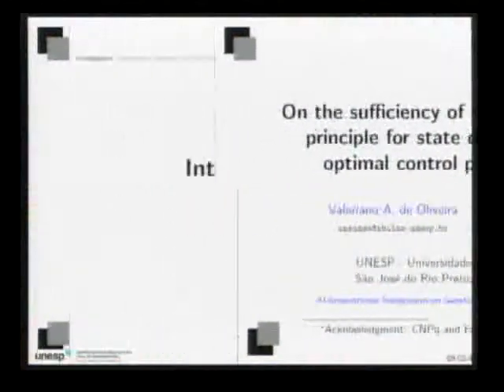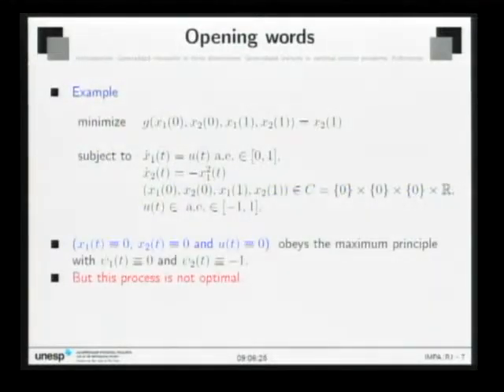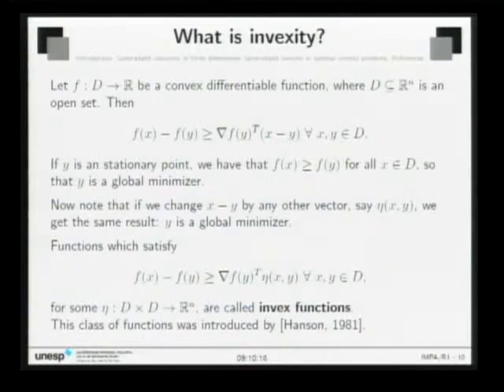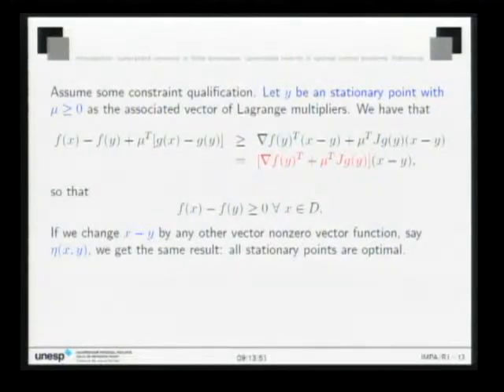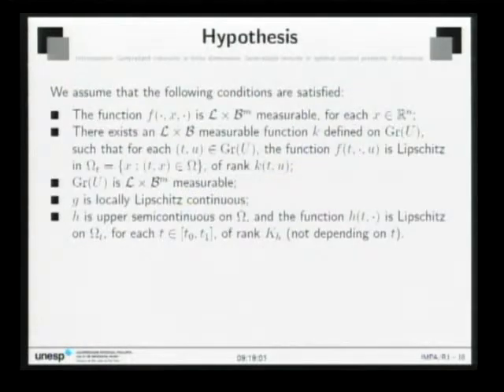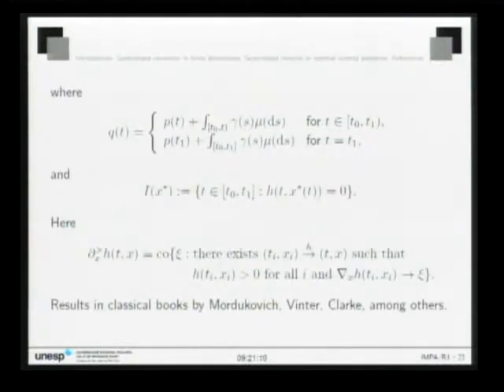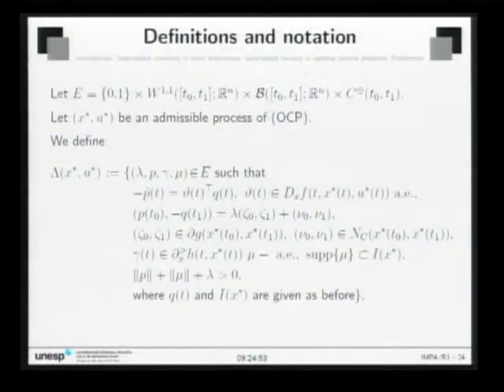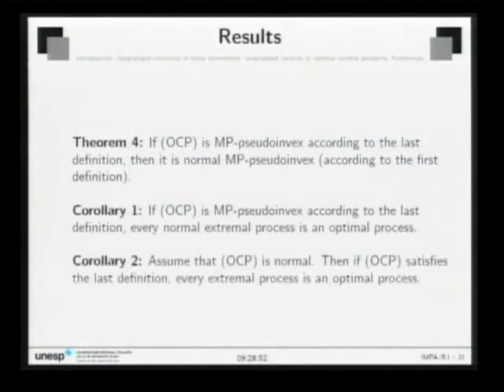XI International Symposium on Generalized Convexity and Monotonicity - GERALDO N. SILVA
Session Tu1: Control Theory (chair: Soledad Aronna)
On the sufficiency of the maximum principle for state constrained optimal control problems
Speaker: GERALDO N. SILVA, State University of São Paulo, São José do Rio Preto, Brazil